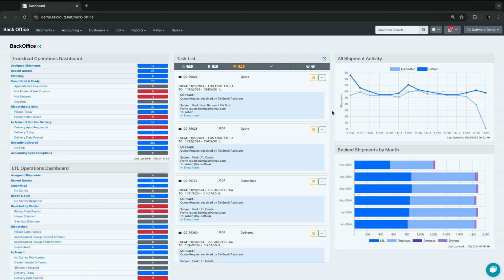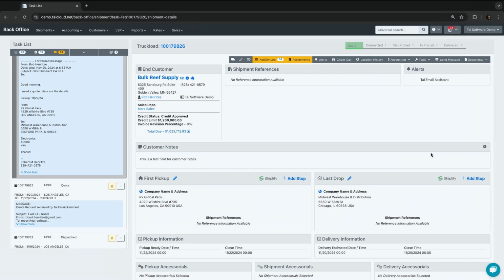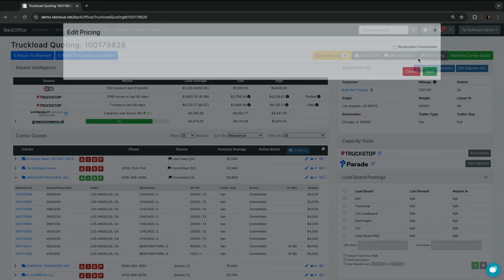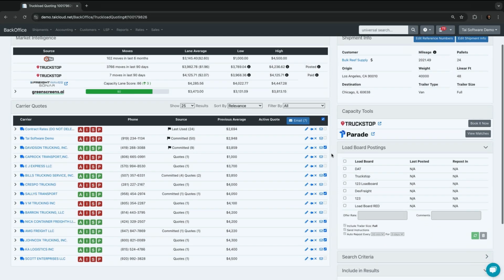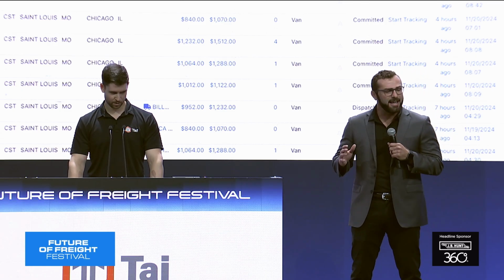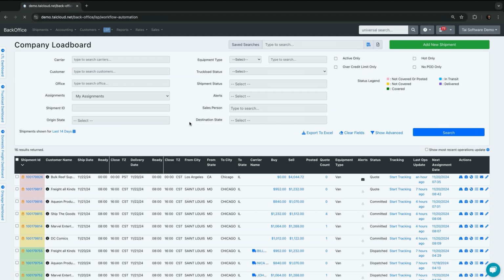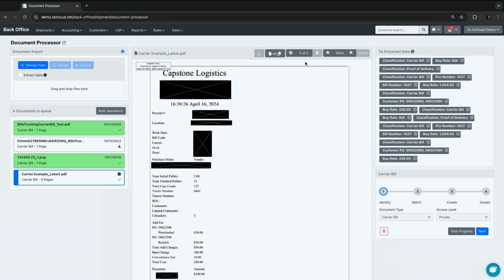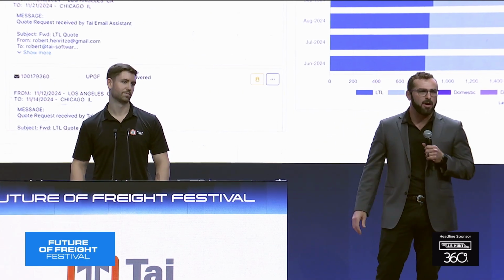Tai Software: Award-Winning Demo | Best in Show at F3 2024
Witness the demo that earned Tai Software the Best in Show award at FreightWaves F3: Future of Supply Chain in Chattanooga, TN! 🚛

Rob Henritze and Jeff Jacobs highlight how Tai’s innovative TMS streamlines freight operations, empowering brokers to work smarter and faster. Thank you to everyone who supported us and helped make this recognition possible!

Don’t miss this rapid-fire showcase of next-gen freight technology.